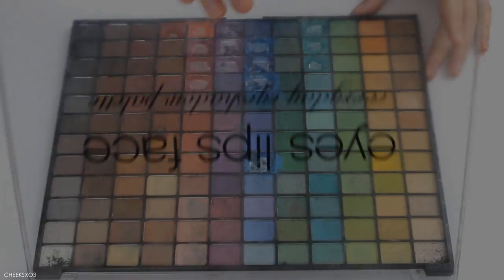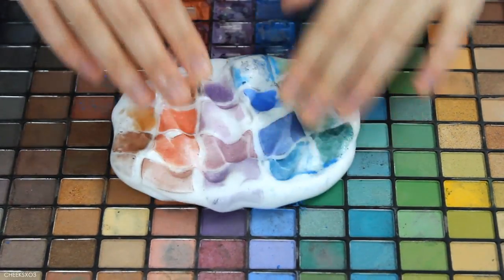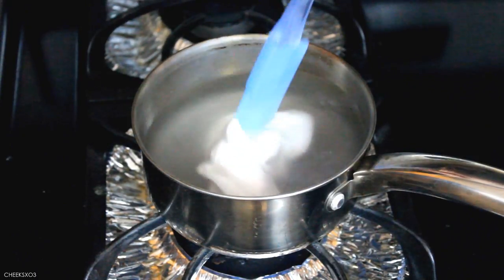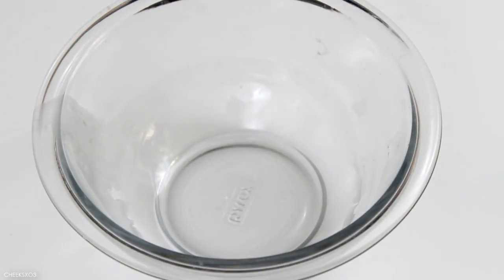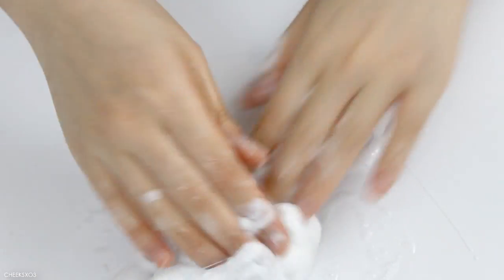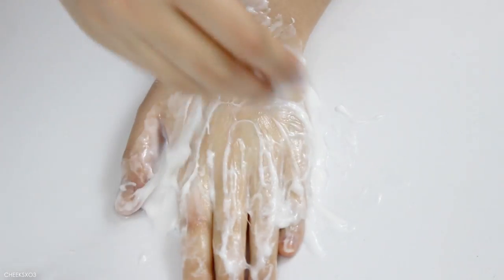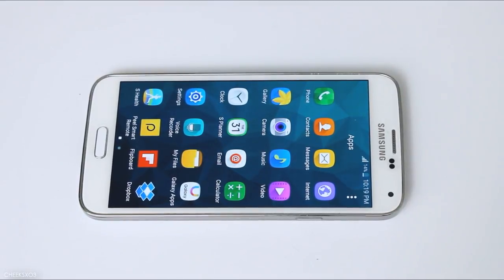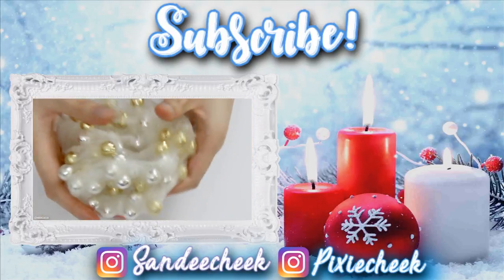CRAZY Slime Dares + Slime Challenges! Making slime in boiling activator?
➳ Hello everyone!

Here's part 3 to slime dares :)! This was interesting to film...I hope you enjoy it! Love you!

➳ Previous video:
Mixing Random Objects into Clear Slime! Crunchy Slime Making ASMR